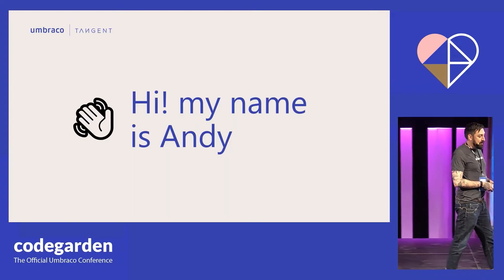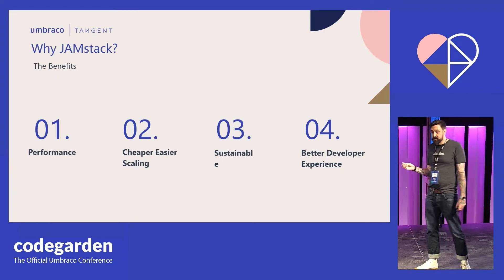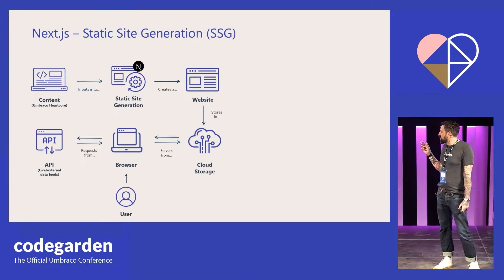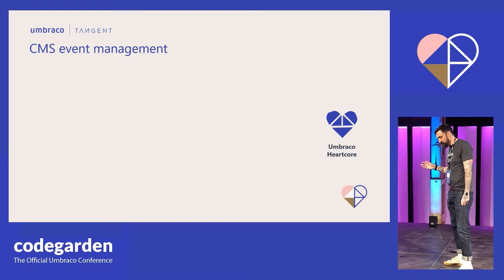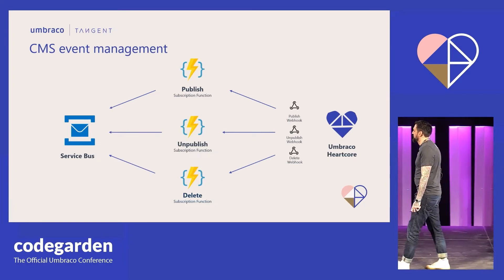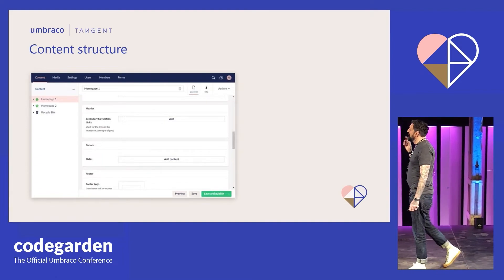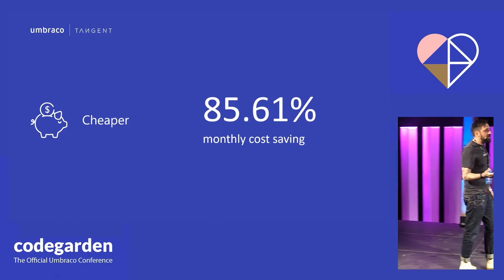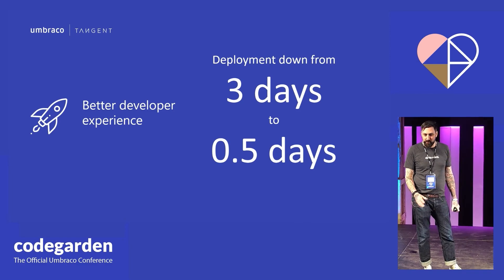Umbraco Heartcore & JAMstack Designing for Scale & Performance - Umbraco Codegarden 2022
This session will explore the UK Power Networks case study to show how Tangent integrated Umbraco Heartcore, JAMstack architecture using Next.JS, and Azure PaaS services to create an application that deals with extremely high levels of traffic during power cut incidents.

Speaker: Andy Eva-Dale

Creating and updating your website should be the least of your worries. With Umbraco, you get a content management system known and loved for its flexibility and great editing experience.

Use the open-source version of Umbraco for free: Install, set up, and host it yourself or let us take care of it all for you on our Umbraco Cloud platform.